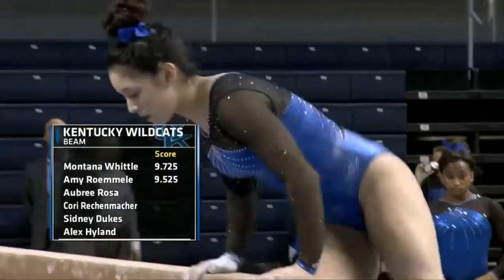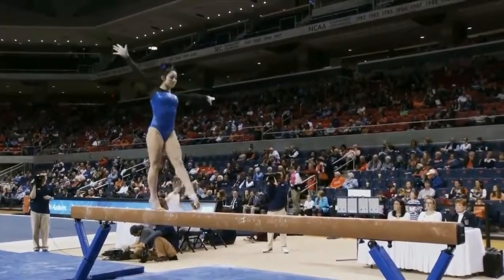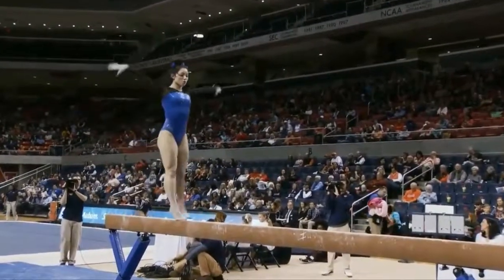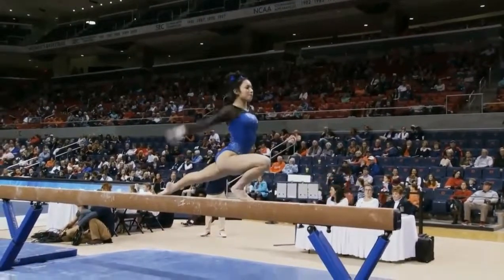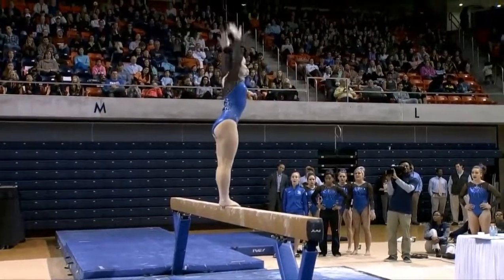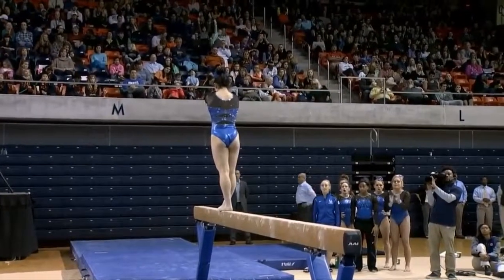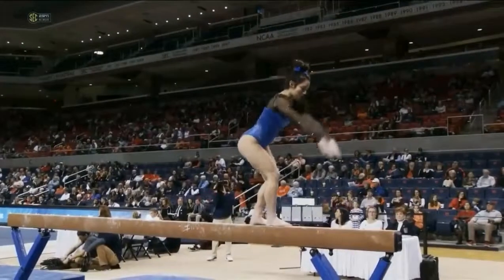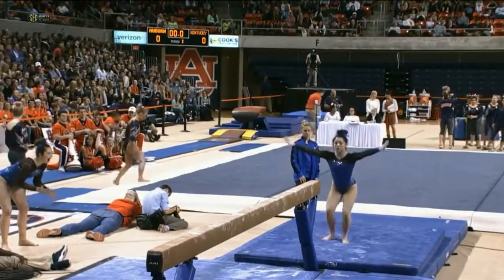Aubree Rosa Kentucky Beam 9.75 2016